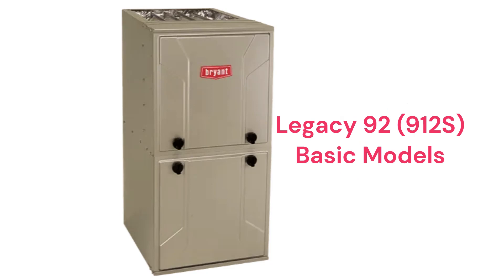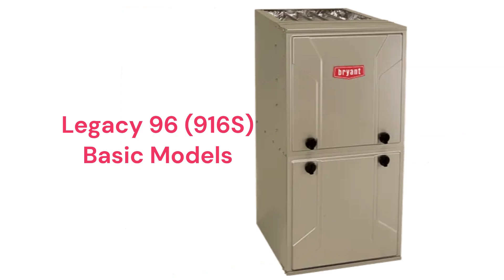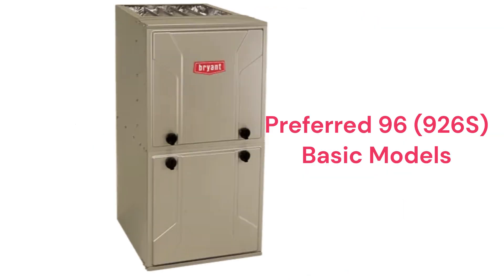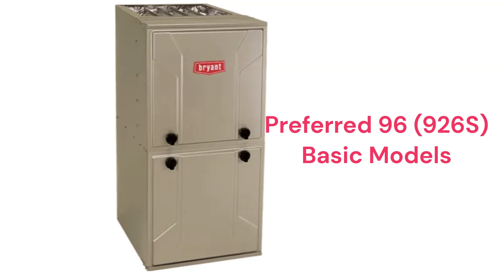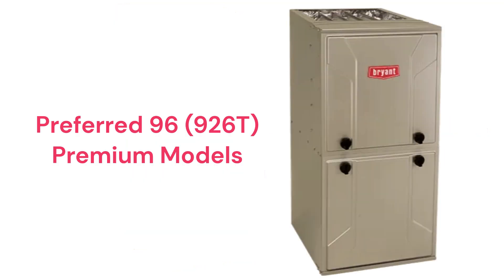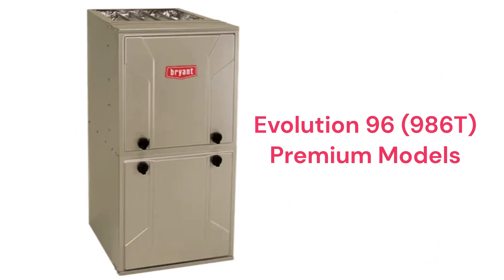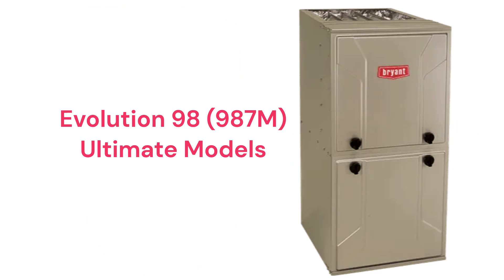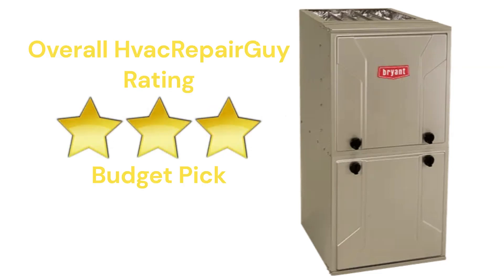HvacRepairGuy 2024 Bryant Brand Gas Furnace Reviews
In this video, HvacRepairGuy reviews the 2024 Bryant brand of gas furnaces. The reviews are for the Legacy 92 (912S), Legacy 96 (916S), Preferred 96 (926S), Preferred 96 (926T), Evolution 96 (986T), & Evolution 98 (987M) models.